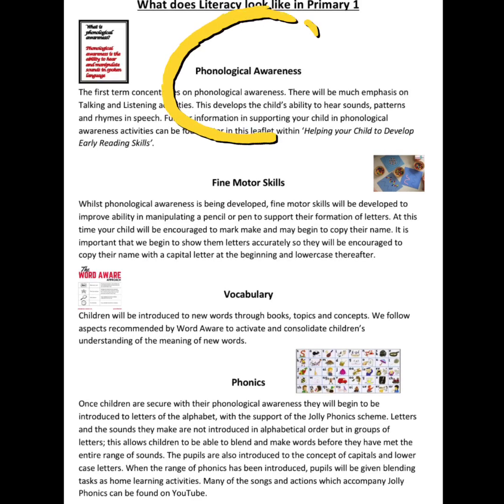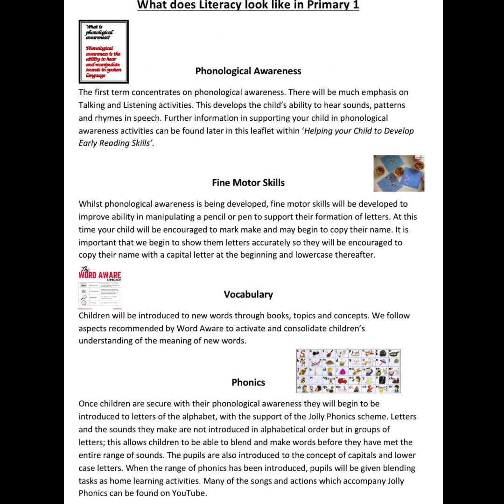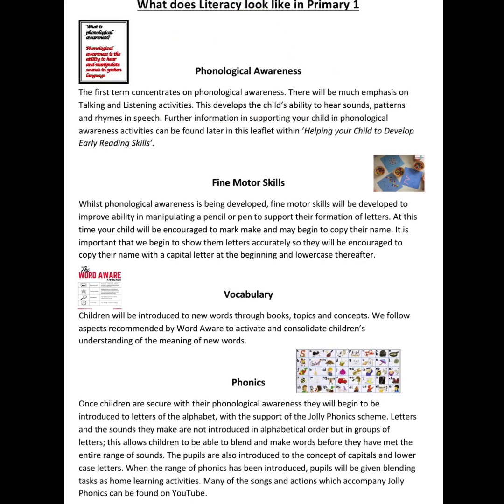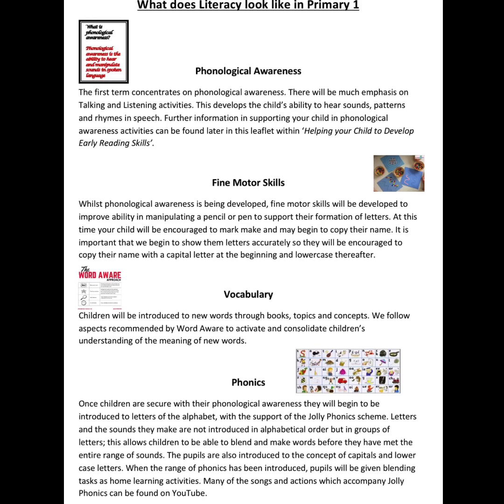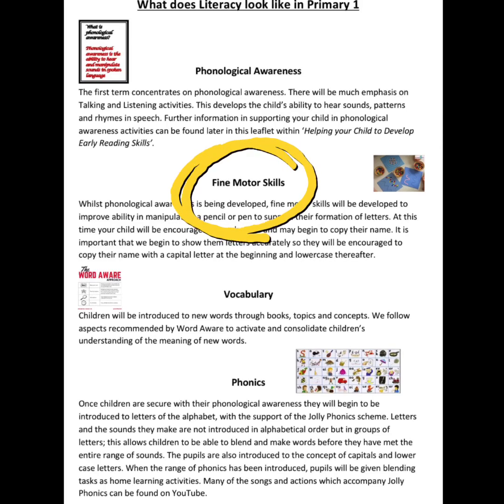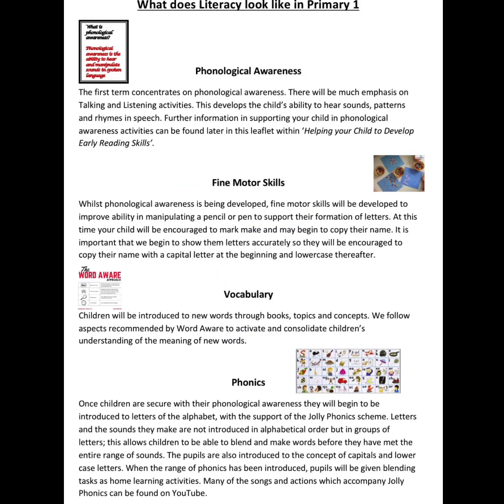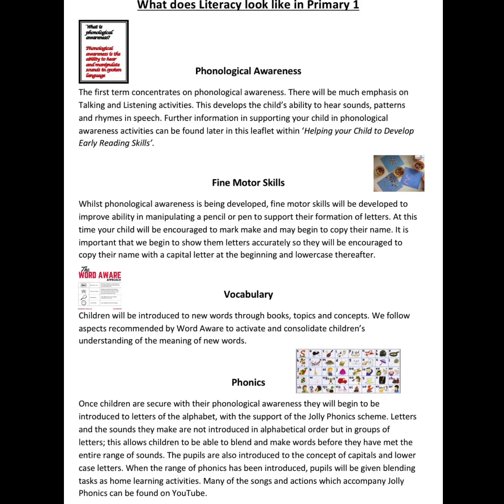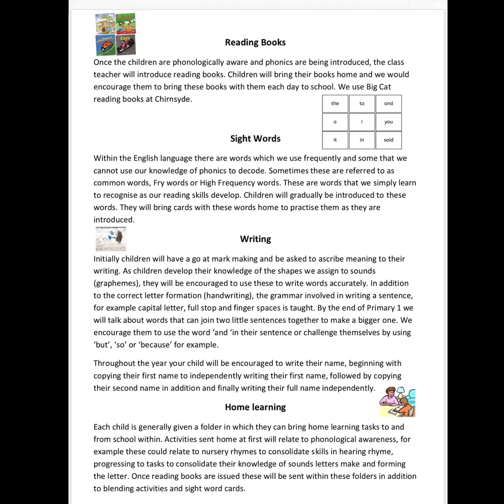Literacy in Primary 1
Miss Wilkins talks about how we support Literacy in Primary 1 and how parents can help their children with Literacy.